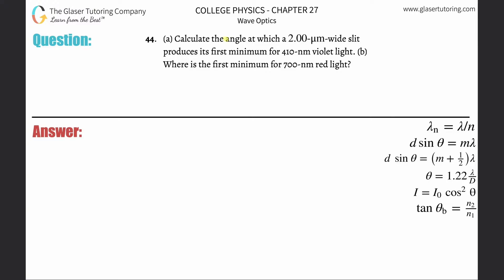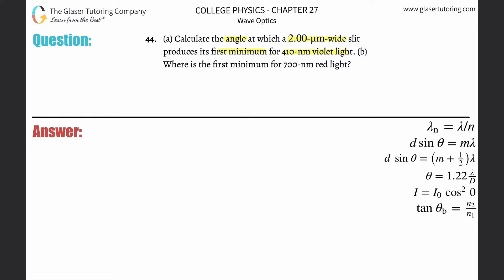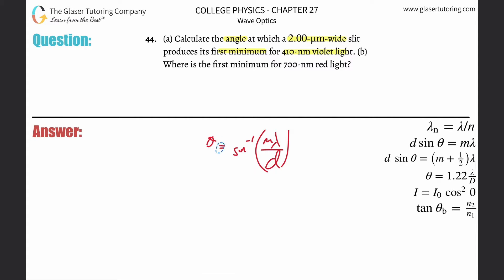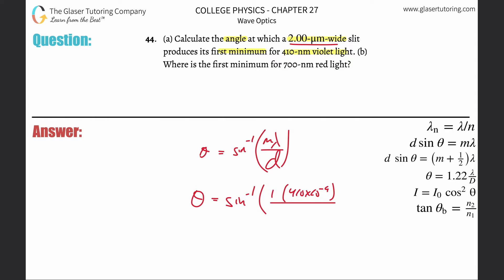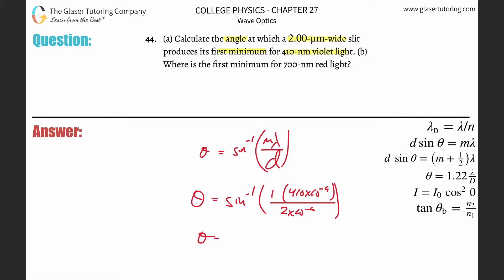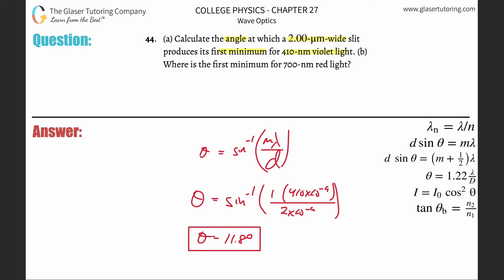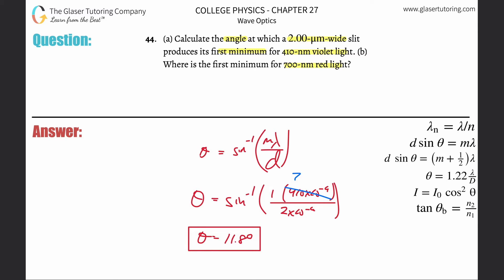27.44 | Calculate the angle at which a 2.00-μm-wide slit produces its first minimum for 410-nm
(a) Calculate the angle at which a 2.00-μm-wide slit produces its first minimum for 410-nm violet light. (b) Where is the first minimum for 700-nm red light?